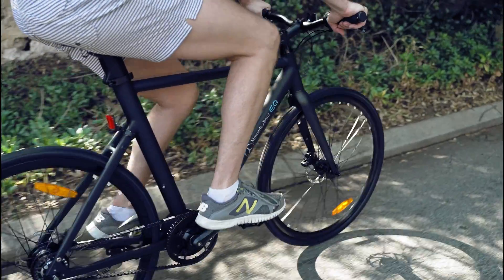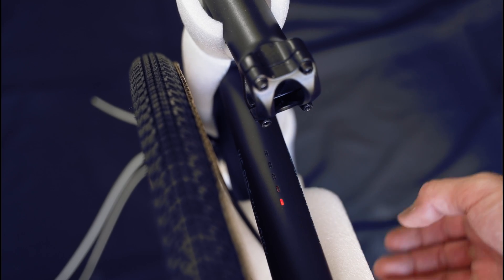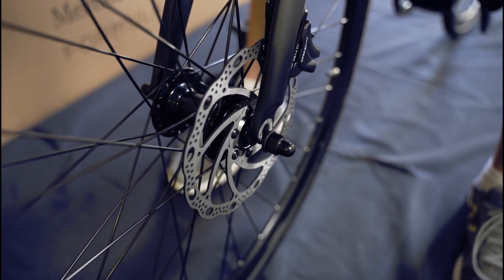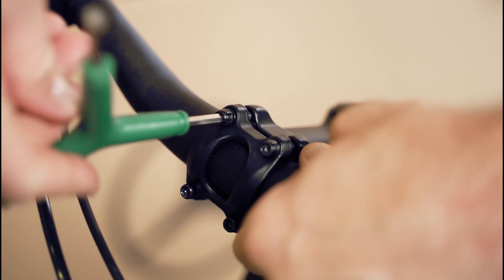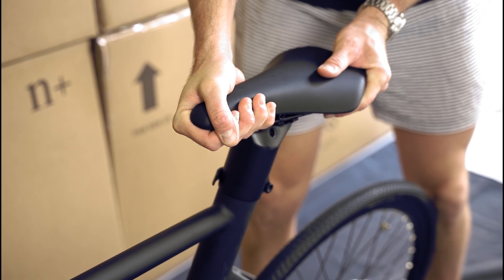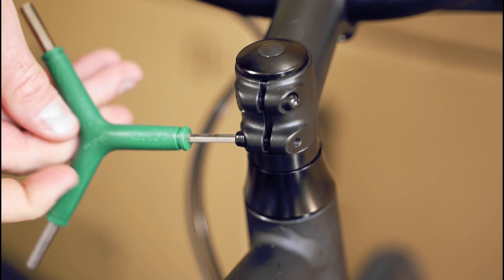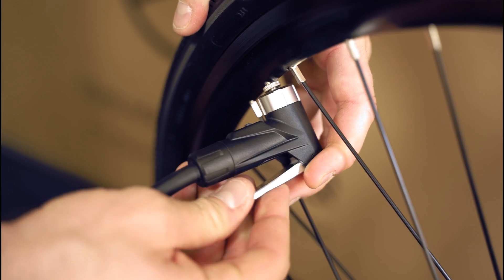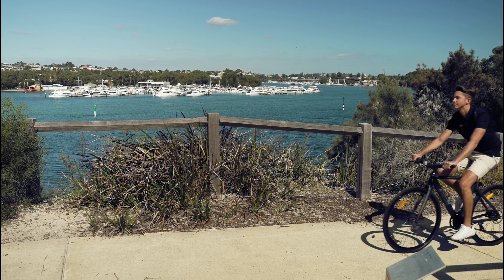eBike Assembly Guide | n+ Mercedes-Benz EQ Formula E Team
A clear guide on how to assemble a newly delivered Mercedes-Benz EQ Formula E Team eBike from the box to the street. Enjoy & see you out there!